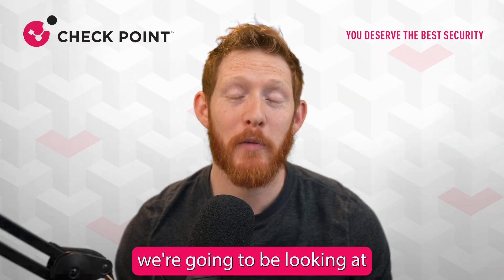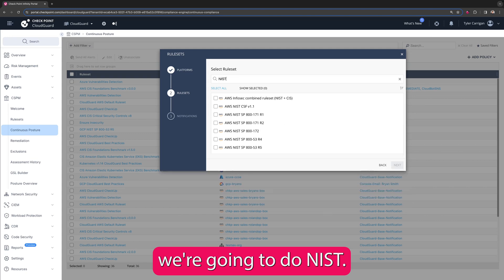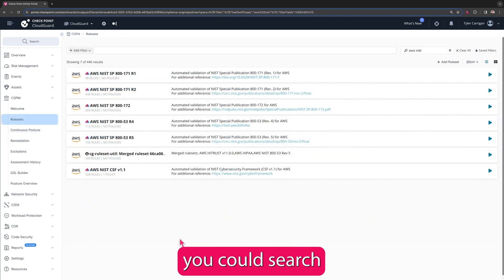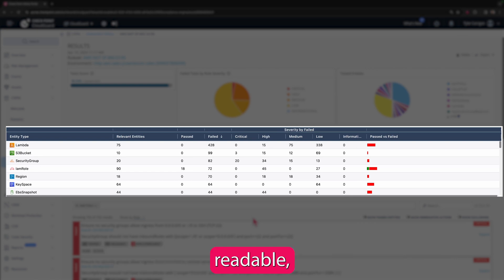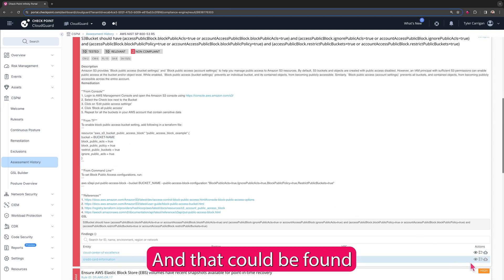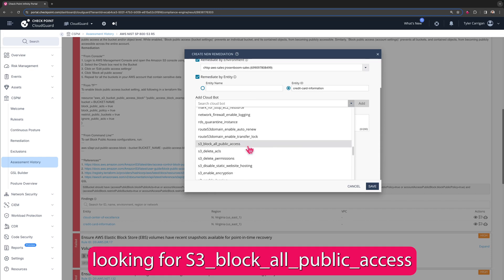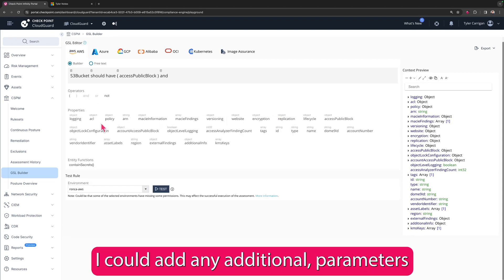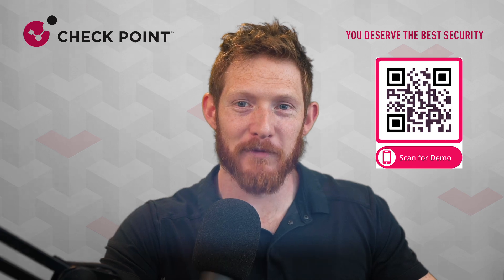Cloud Security Posture Management with Check Point CloudGuard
Get a comprehensive look at the CSPM capabilities of CloudGuard CNAPP.
We walk through creating a policy, running a policy assessment, operationalizing the data, and more.